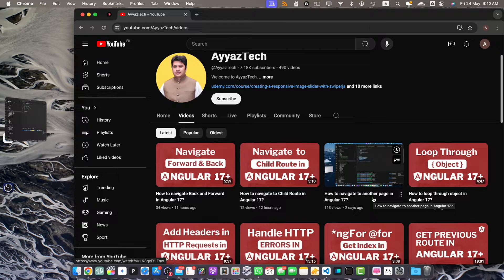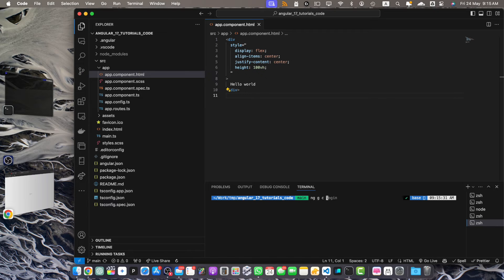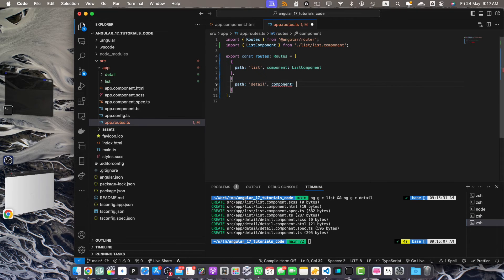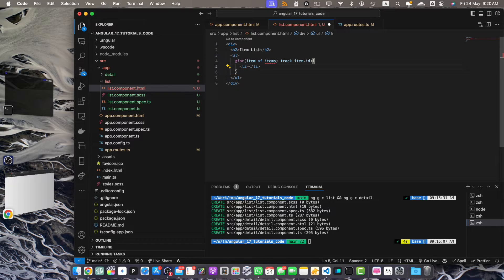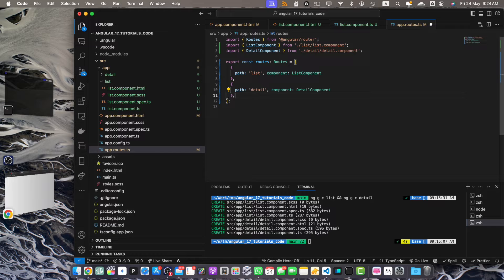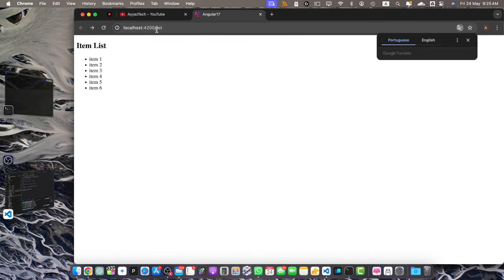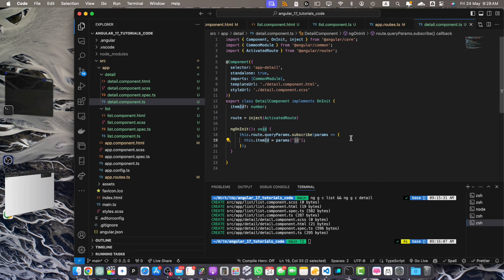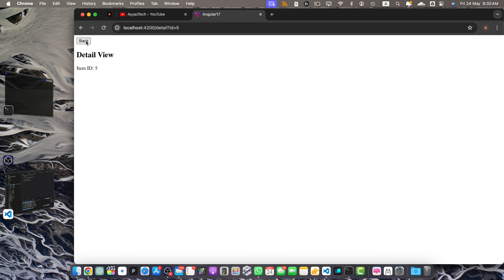How to navigate with query params in Angular 17?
Visit blog to read written versions of AyyazTech tutorials.

In this video, I demonstrated how to navigate with query parameters in Angular 17, covering topics such as installing dependencies, creating components, setting up routes, and accessing query parameters.

Chapters:
00:00 Introduction to navigating with query params in Angular 17
03:05 Installing Angular 17 and creating a new project
08:20 Generating list and detail components
12:40 Setting up routes in Angular project
18:10 Modifying list component for navigation
25:15 Passing query parameters using router service
31:55 Handling query parameters in detail component
37:20 Implementing go back functionality
43:10 Using router link directive for navigation

Angular17 QueryParams Navigation